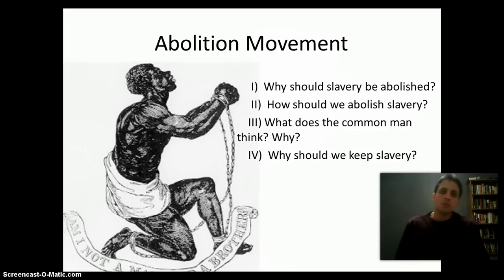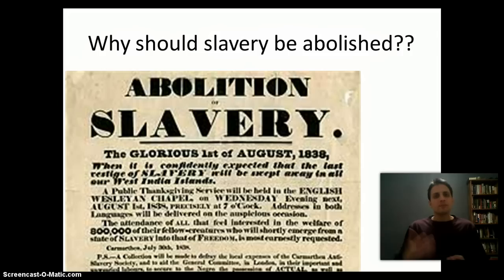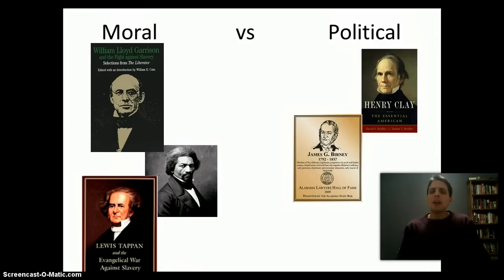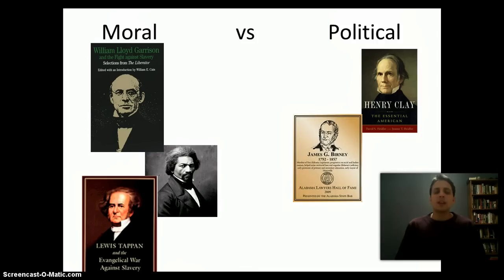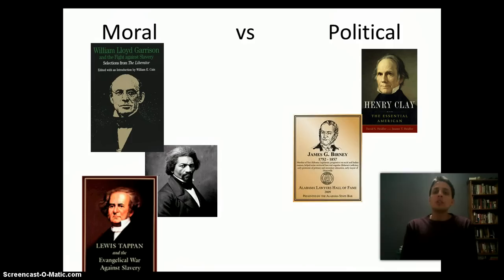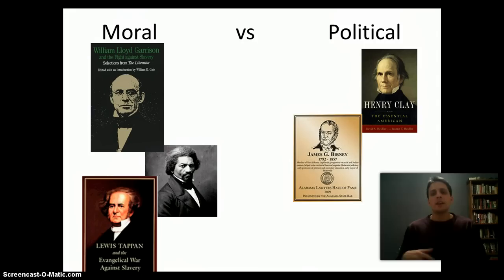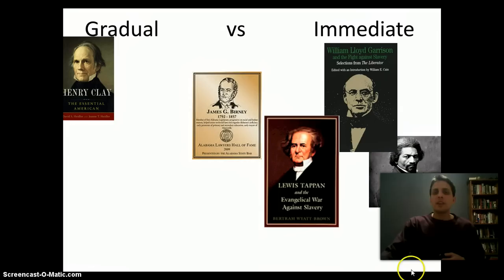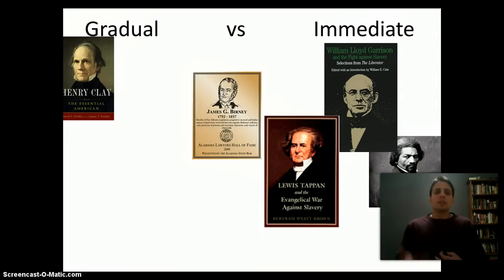Abolition Movement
Abolition